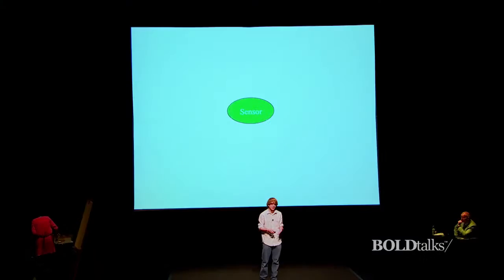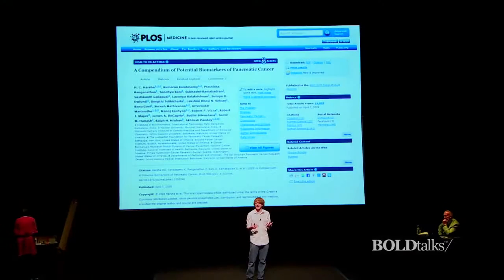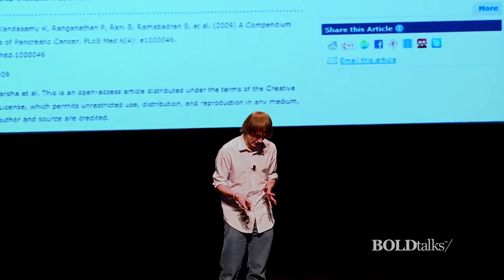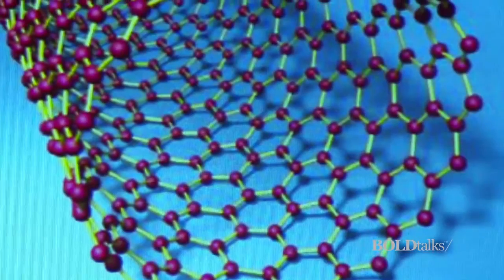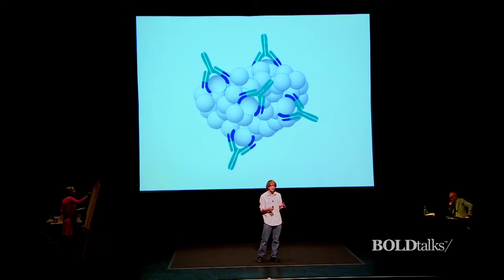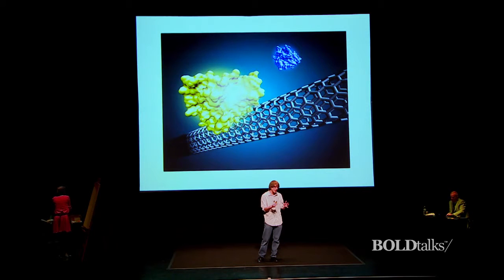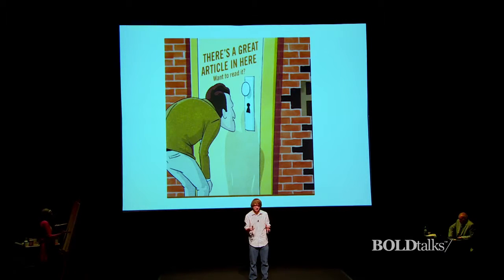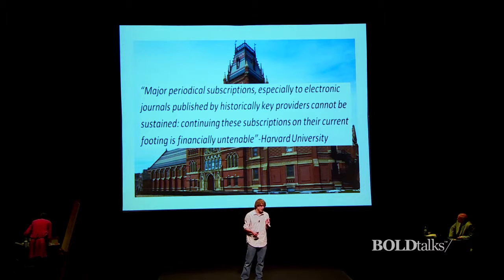BT 2014 Jack Andraka